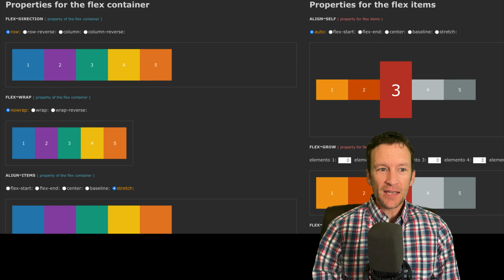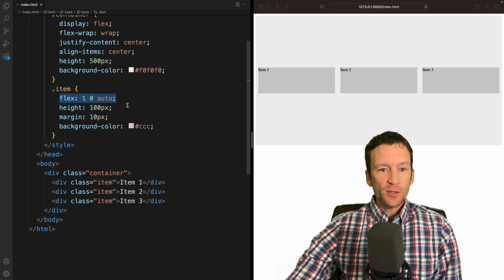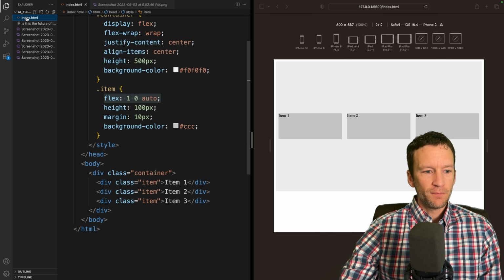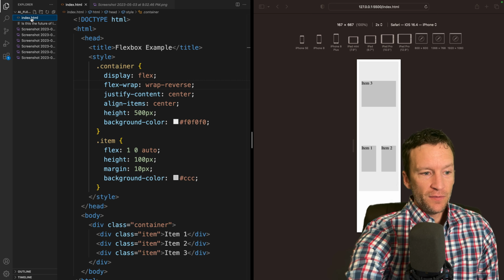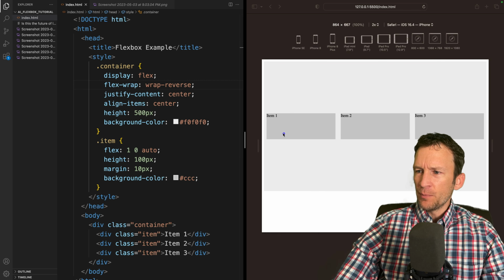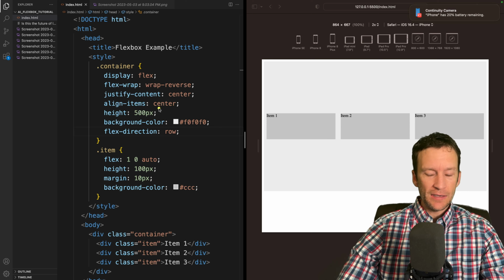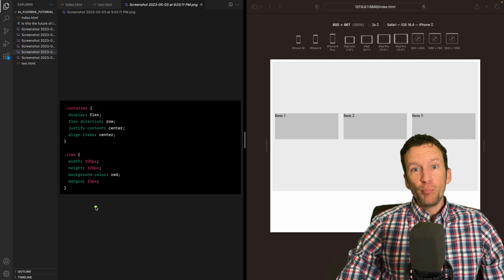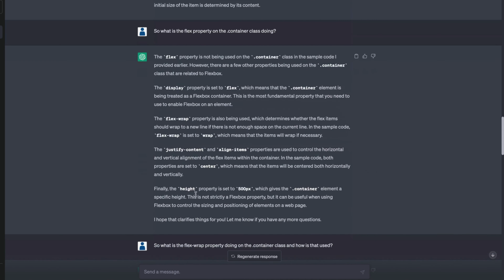Is This The Future Of Education? AI Generated Flexbox CSS Tutorial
In this tutorial we'll be learning about CSS Flexbox in an experimental tutorial that was completely created by AI (chatGTP)!  Does the AI have the same chops of teaching complex topics as FollowAndrew?  Can the AI create meaningful and correct CSS code?  Find out!